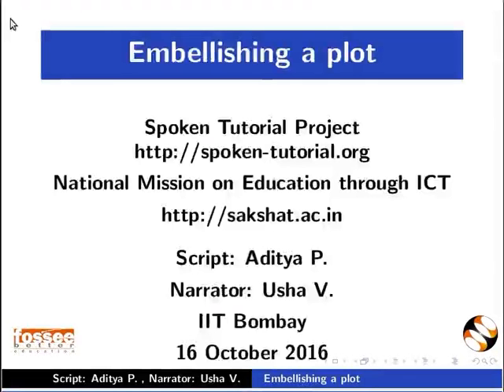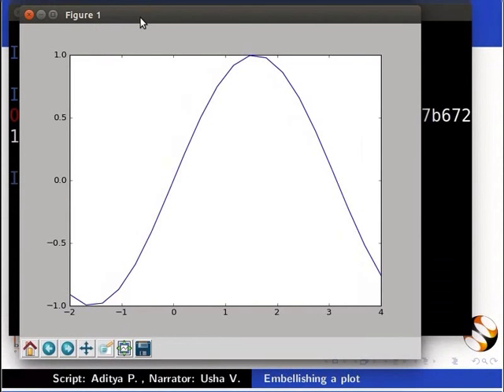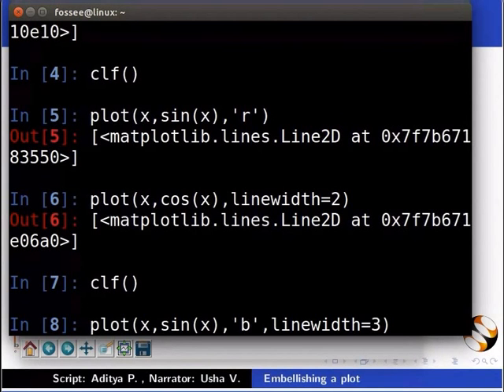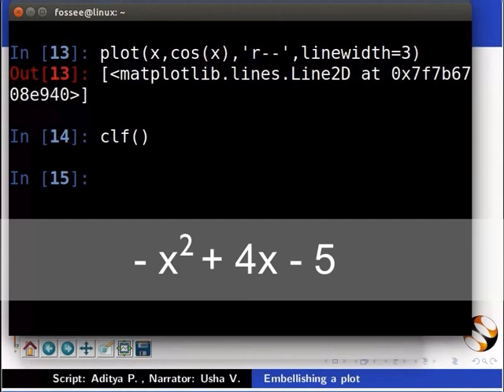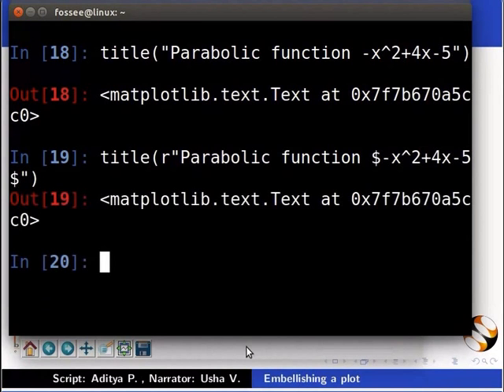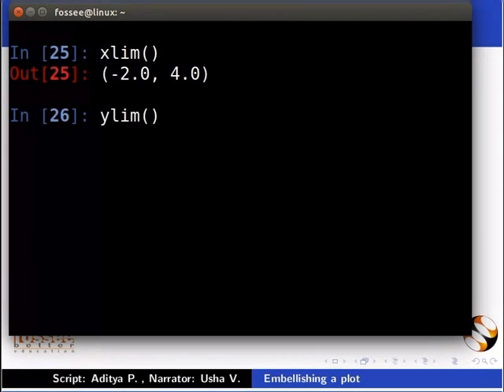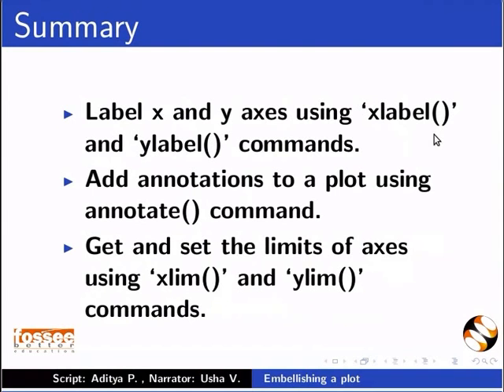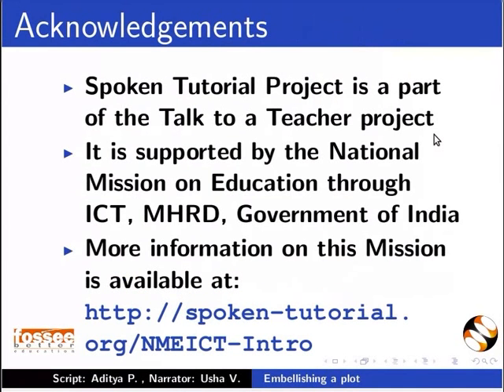Embellishing a plot - English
Use Python 3.4.3
Use Ipython version 5.1.0
Modify the attributes of a plot
Pass additional keyword arguments to plot command
Add title to a plot using 'title' command.
Incorporate LaTeX style formatting by adding a $ sign before and after the string.
Label x and y axes using xlabel() and ylabel() commands.
Add annotations to a plot using annotate() command.
Get the limits of axes using xlim() and ylim() commands.
Set the limits of axes using xlim() and ylim() commands.